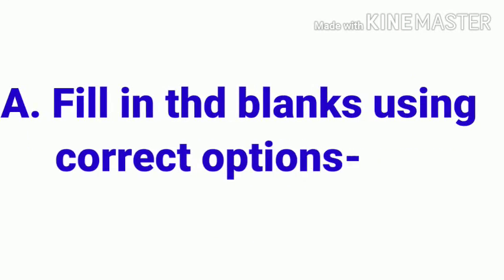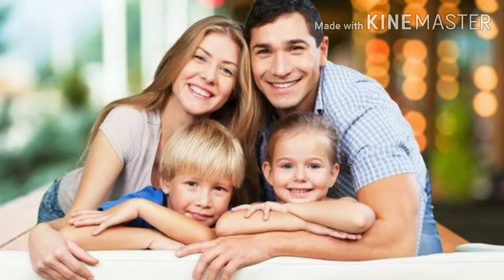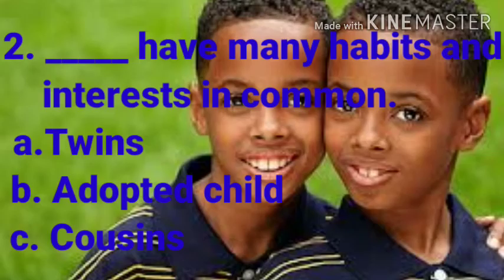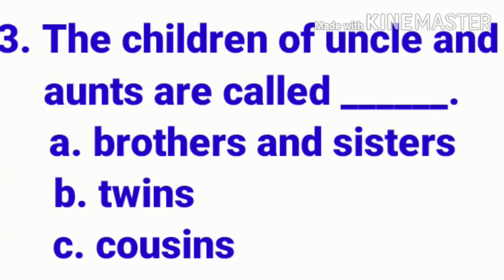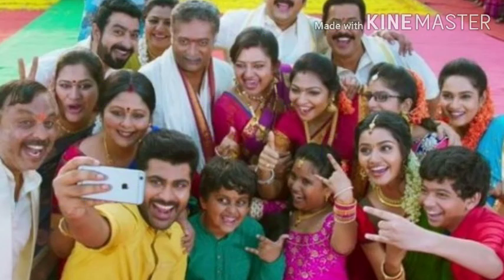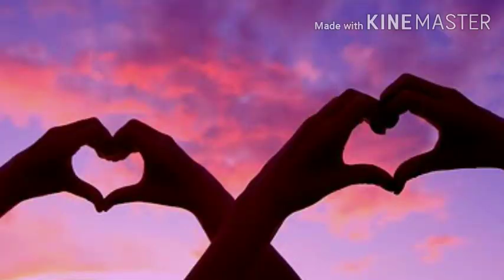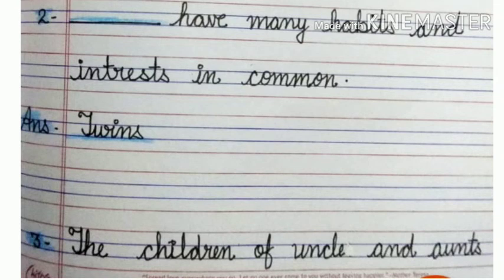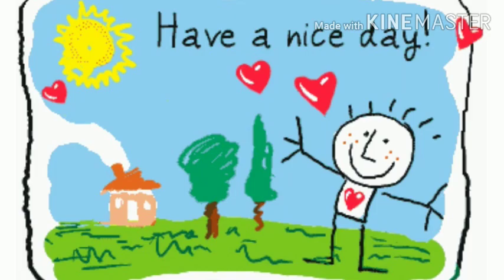EVS Class-III Ch-1 Family Part-4